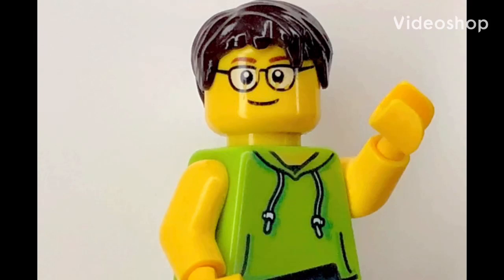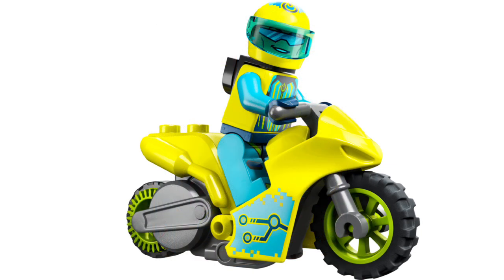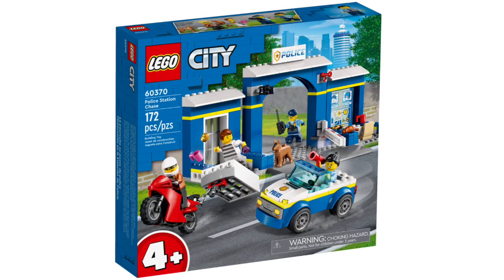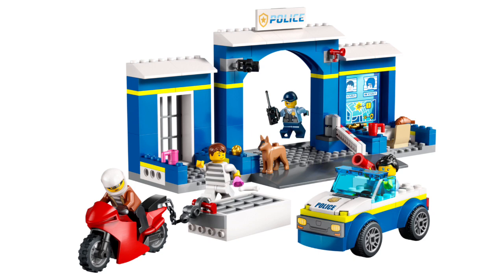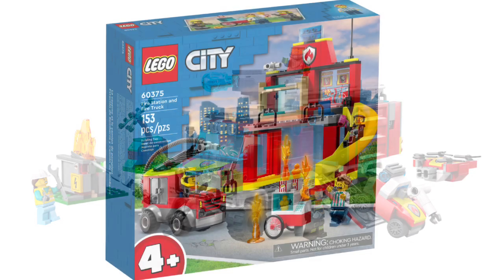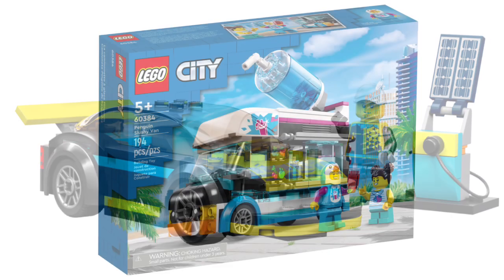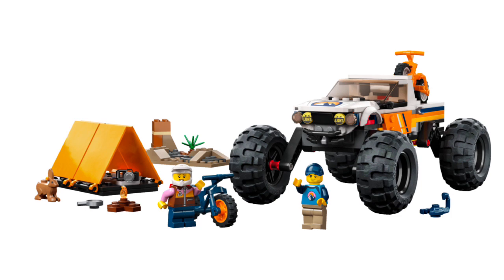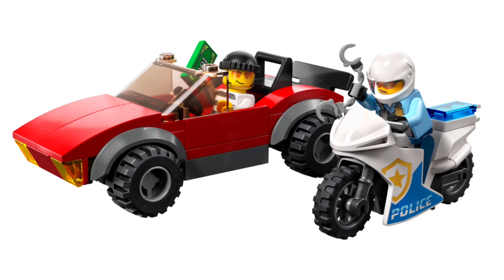New Lego City 2023 Sets Revealed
Go check out to find these new sets

Sorry for the raw reaction video, I filmed this without a script and I tried to explain everything in good detail